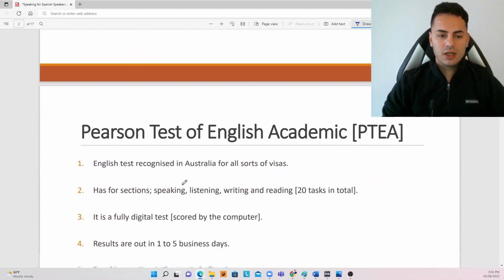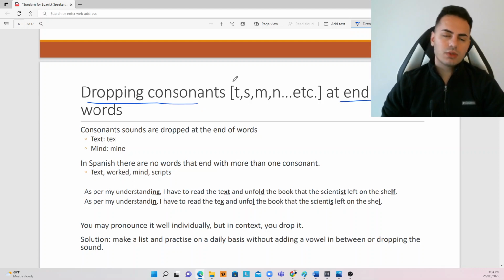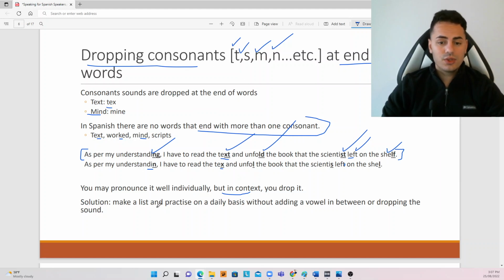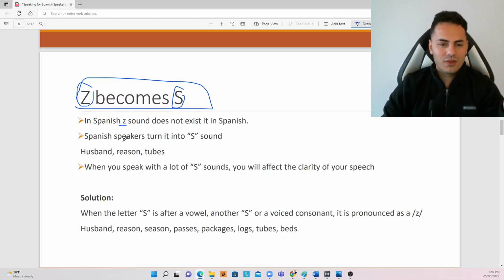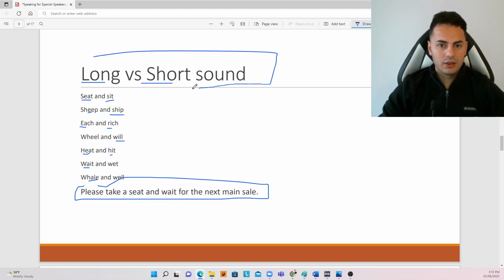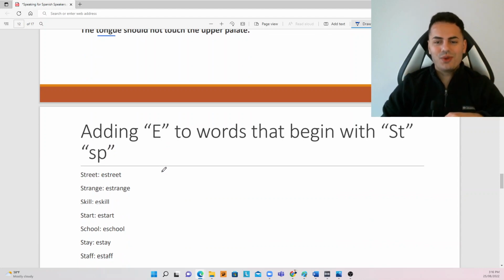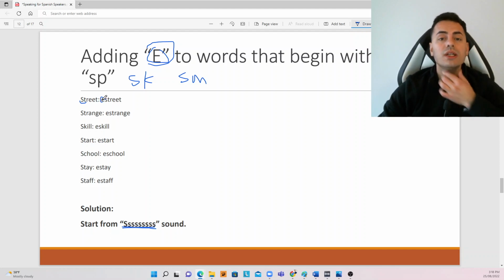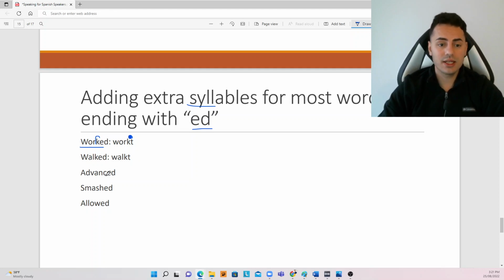PTE Speaking for Spanish Speakers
If you are a Spanish speaker and looking to improve your speaking skills in the PTE, this video is second to none.
In this video, Ali goes through the most common pronunciation mistakes made by spanish speakers when speaking English. Fixing those mistakes will help you improve your speaking, listening and reading scores in pte.